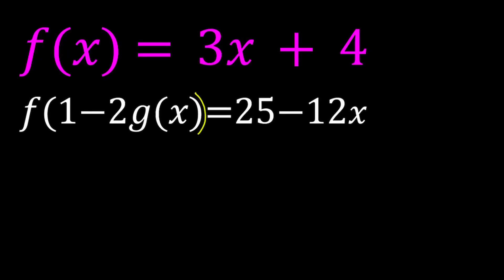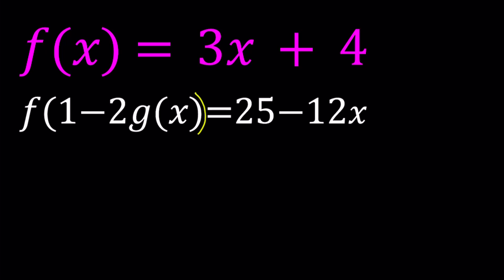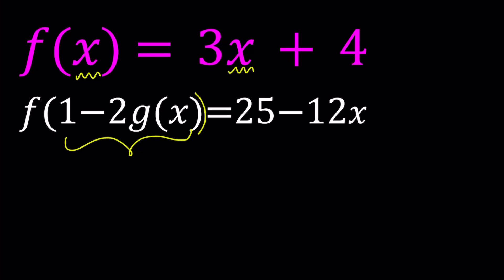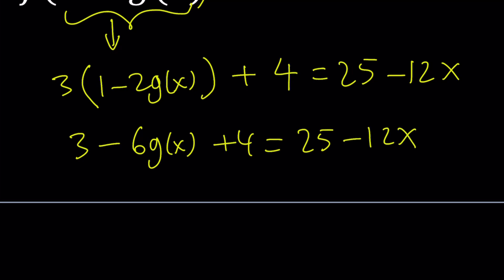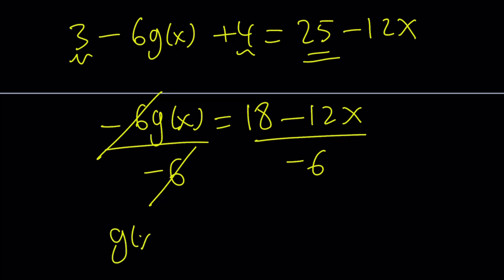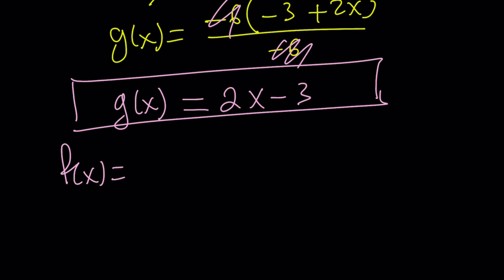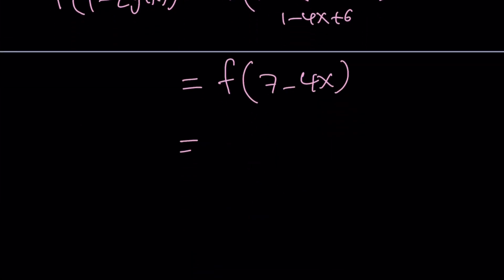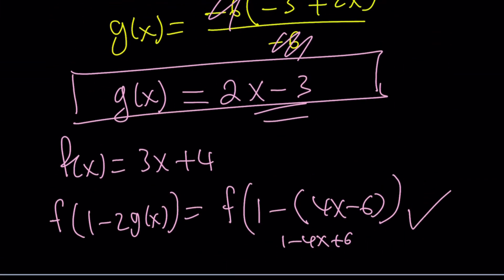A Functional Equation | Can you find g(x)?